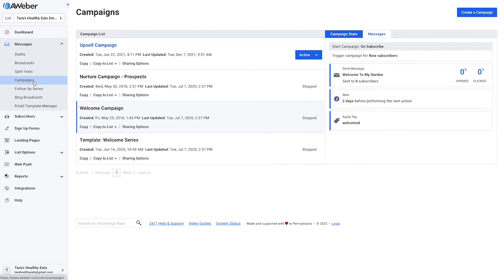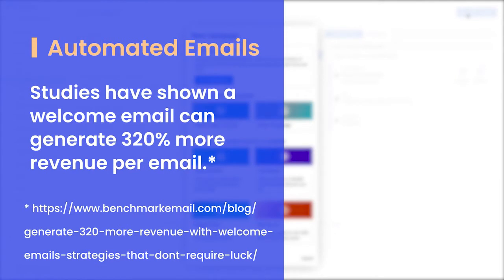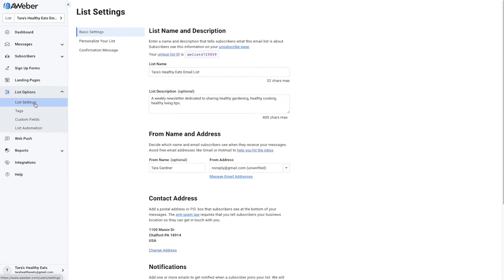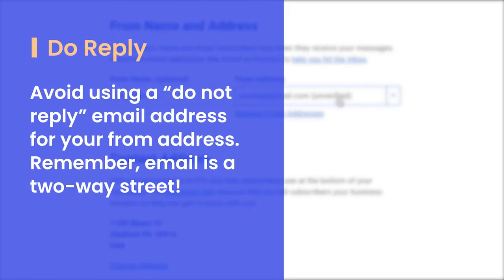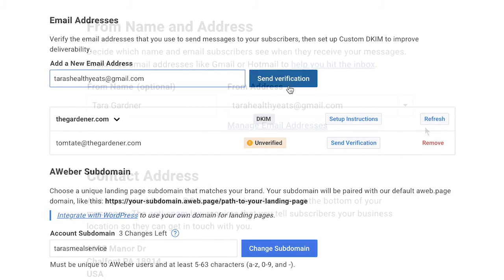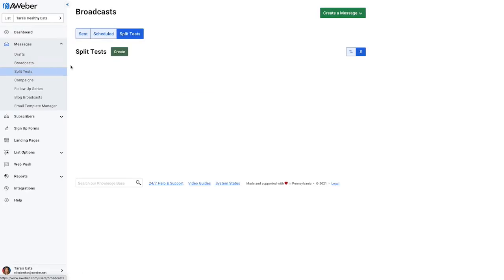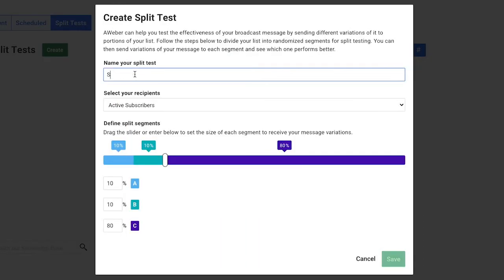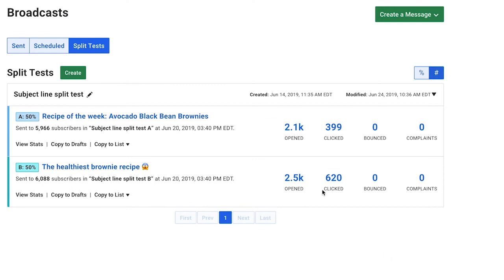Email marketing tips for 2022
It's already 2022 and it's time to think about what impactful things you can do with your email marketing. Check out tips on automated emails, from address ideas, and how split testing can make a difference in your marketing in 2022.

~ Email Marketing
~ Professional Templates
~ Email Automation
~ Landing Pages

00:00 Introduction
00:10 Tip 1: Use an automated email
01:56 Tip 2: Use a do reply address
02:48 Tip 3: Split test your email
03:51 Conclusion